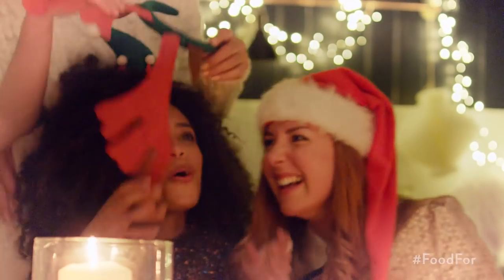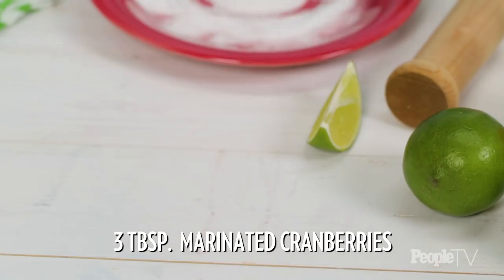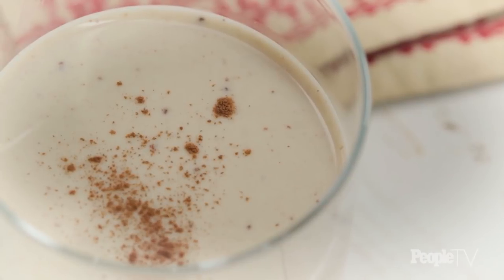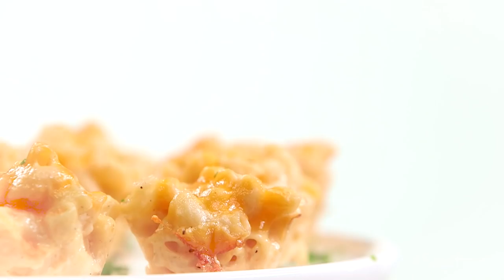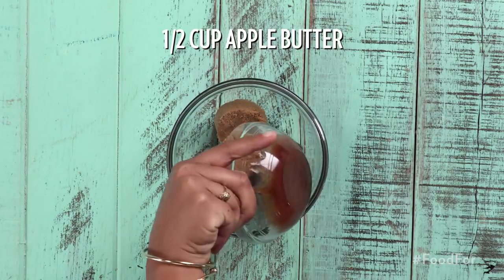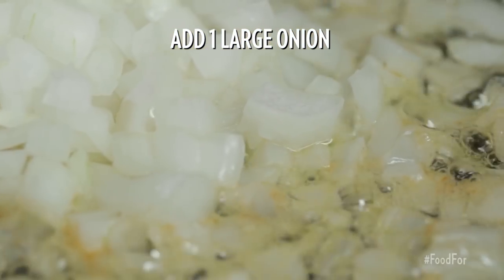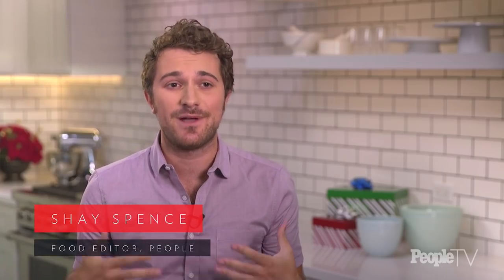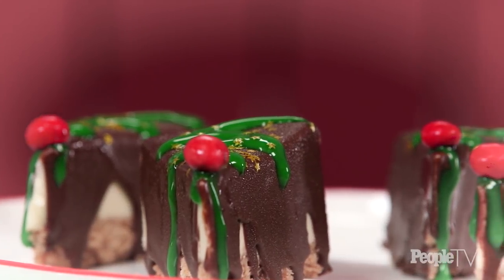The Perfect Recipes For Your Holiday Parties | PeopleTV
Get some inspiration for your upcoming holiday get-togethers from the food and lifestyle editors of People, Essence and Real Simple, with recipes for festive drinks, snacks, and desserts.

People and Entertainment Weekly, two of the world's leading entertainment brands bring you PeopleTV. Watch everyday for free and get exclusive insider access to celebrities, pop culture, entertainment, lifestyle and human interest shows.